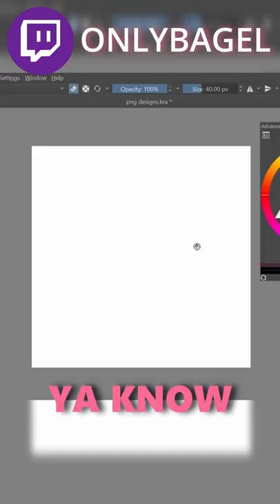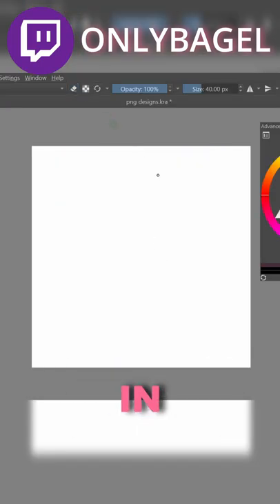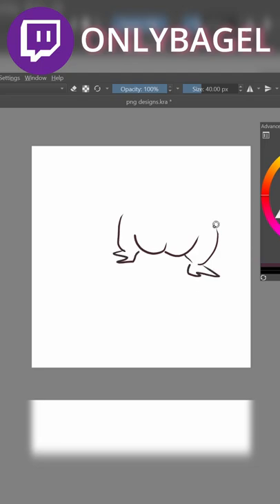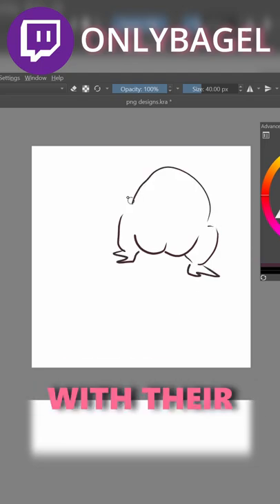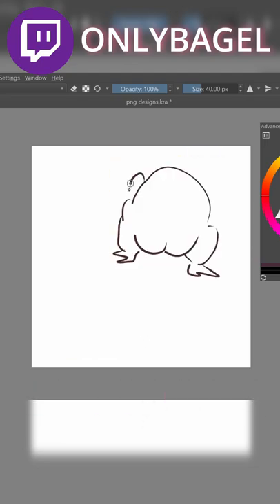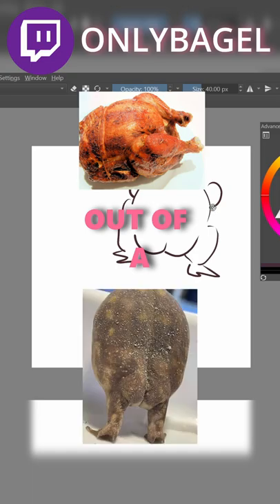From a frogs butt to a...ROTISSERIE CHICKEN?! | Art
I don't even know how I managed this...
This shorts video was taken from my recent Art live stream over on Twitch!

I try to make sure there are subtitles on each of my videos to make them more accessible!